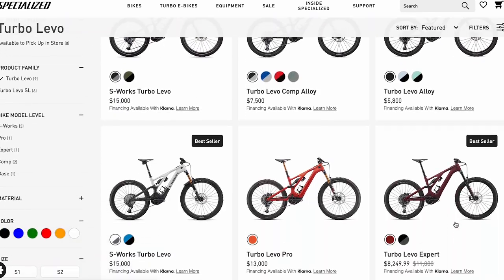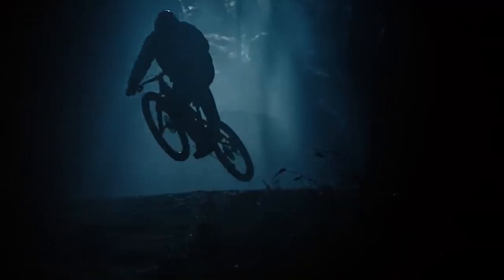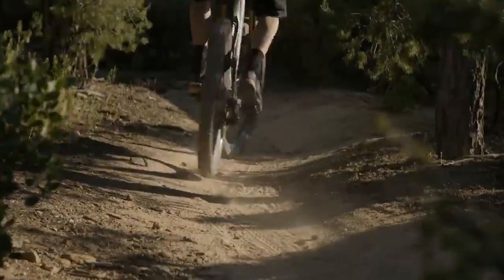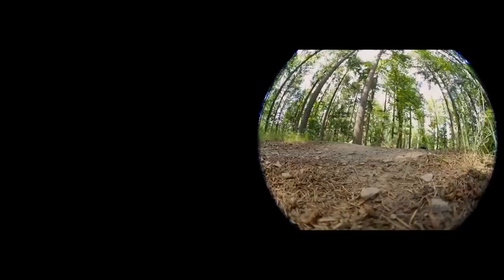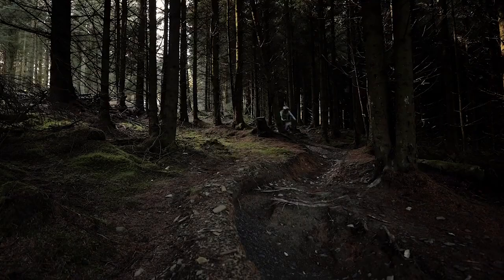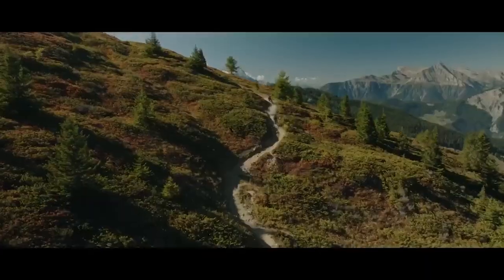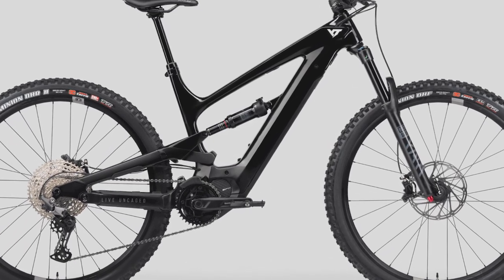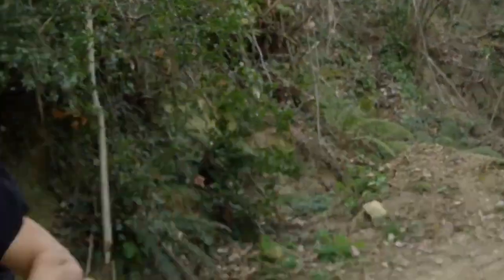Entry level Full Suspension Electric Mountain Bikes for 2023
If you would have asked me two years ago if I would have ever considered getting an e-bike, I would have said hell no.  But as these bikes become lighter and more affordable, I have to admit that I have grown more interested.  Here are some entry level full suspension E-Bikes for 2023.